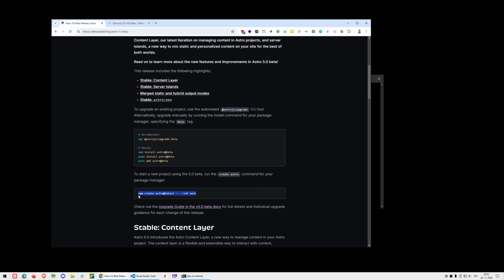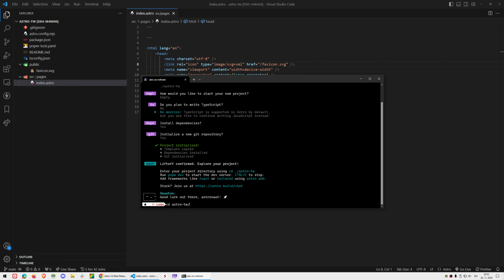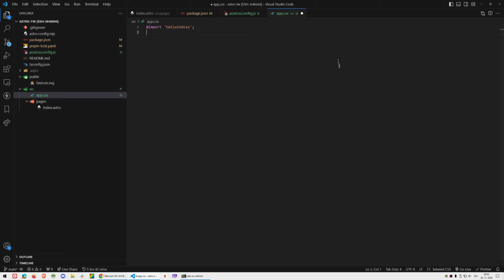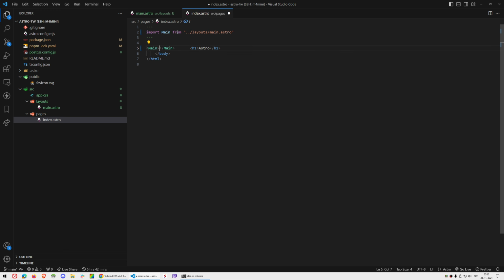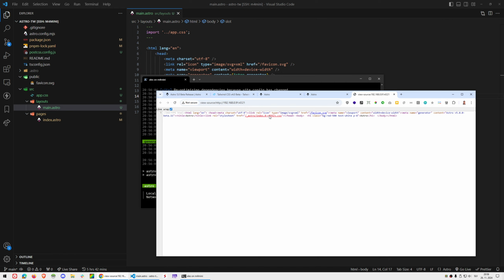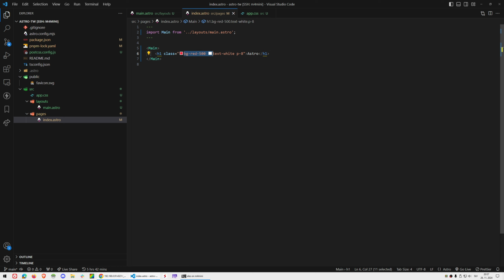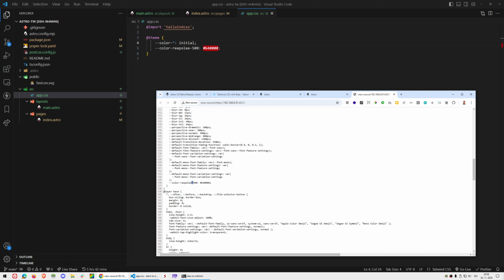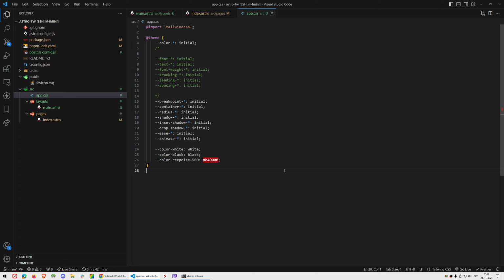Astro 5 with Tailwind 5 Simple Setup